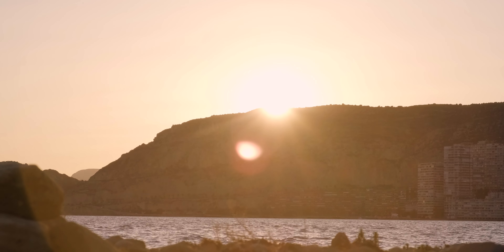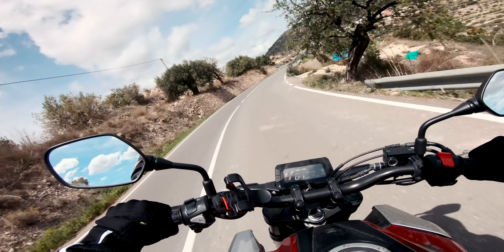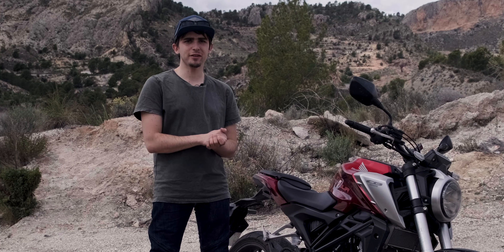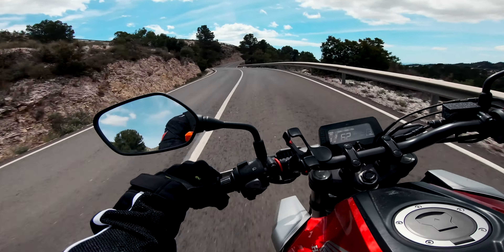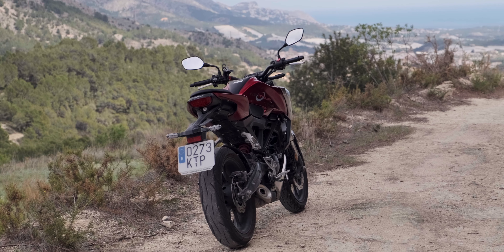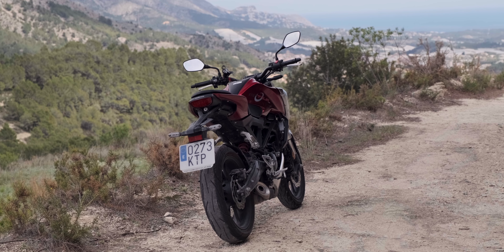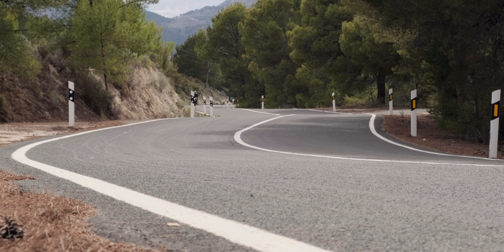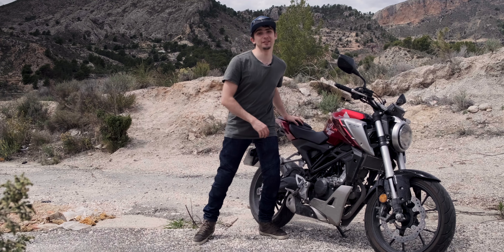How a Little HONDA CB125R Changed My Perspective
Sometimes you ride a motorcycle that makes you realise things. It makes you think twice, and this was exactly the case of the tiny but mighty Honda CB125R. This naked motorcycle might be great for a 16 year old beginner, but it cast a longer lasting impression on myself as well. Enjoy the video!